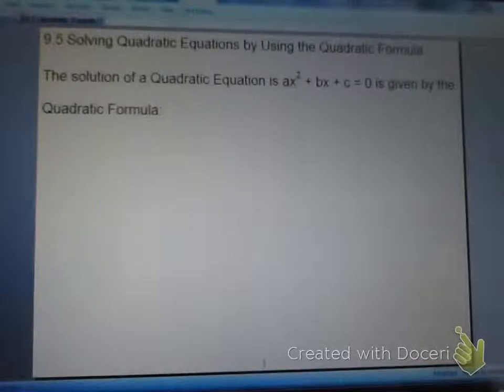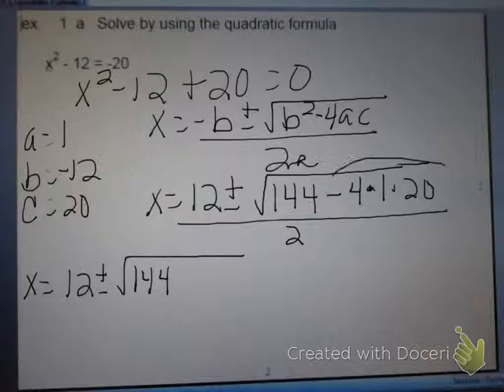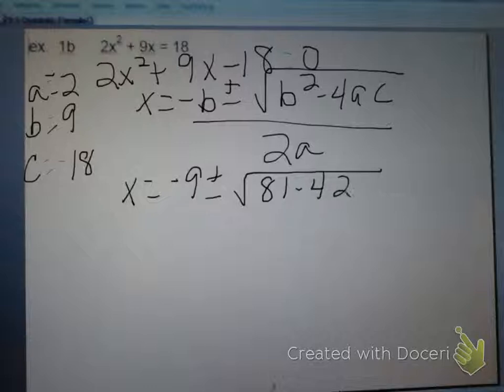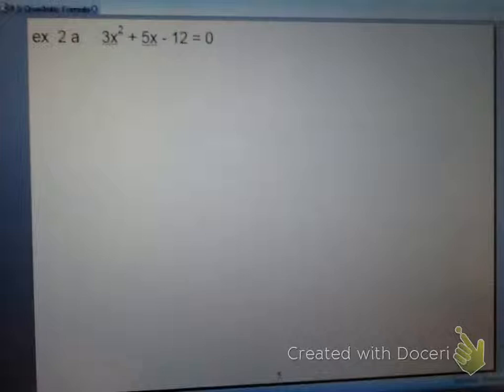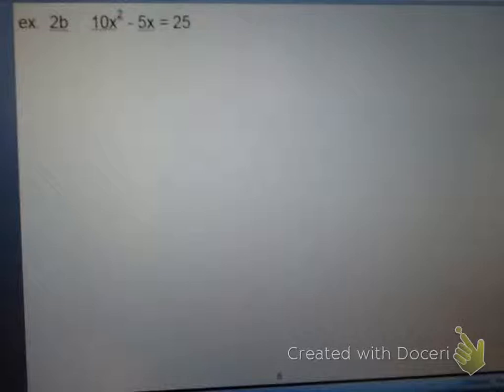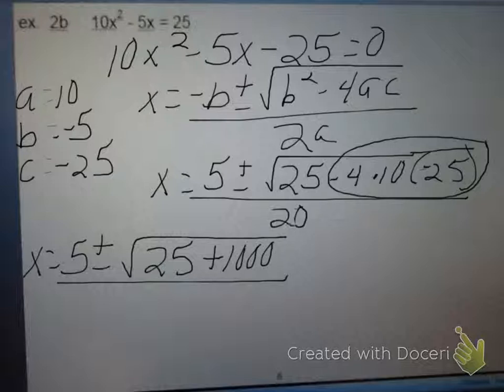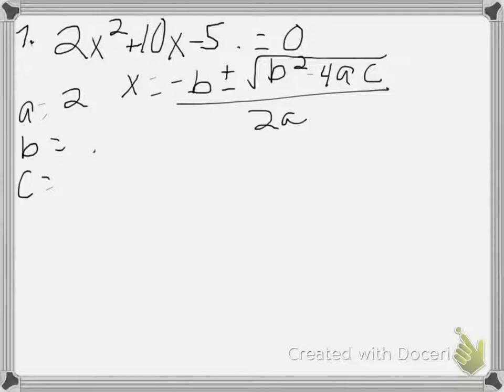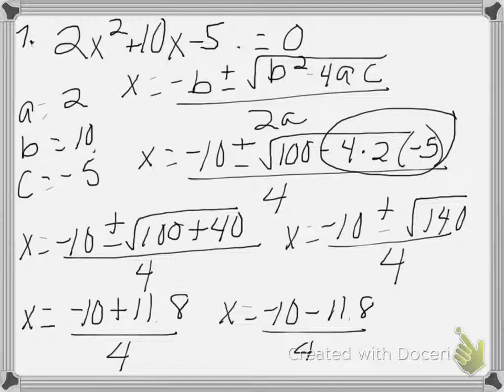9.5 The Quadratic Formula